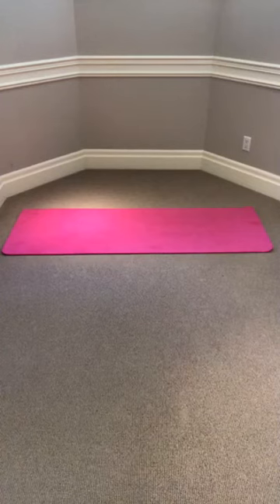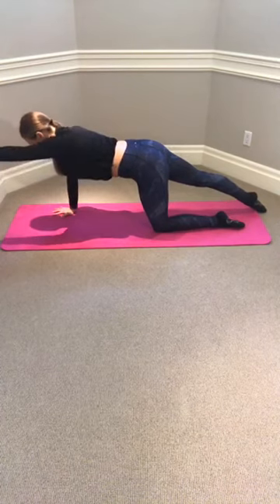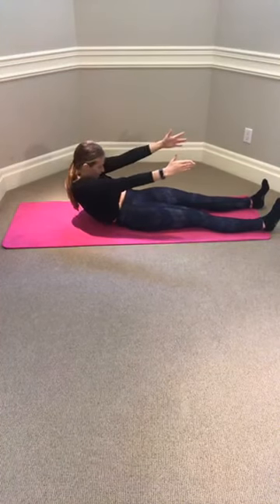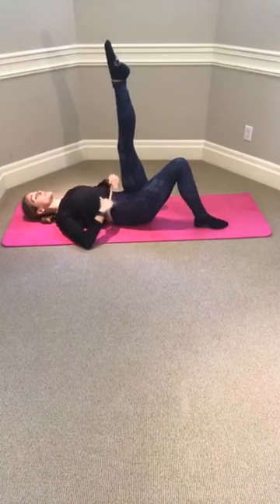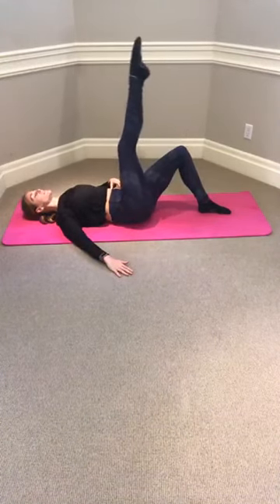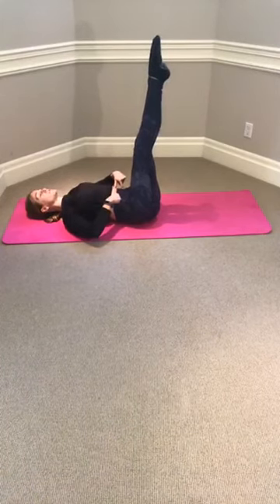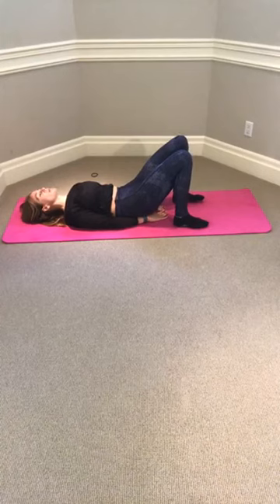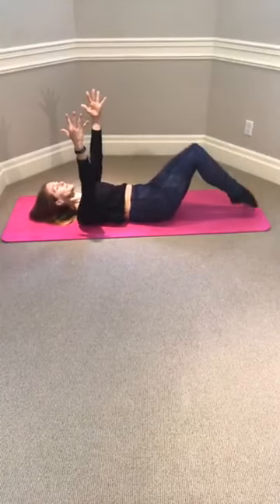Chastity Yoga Challenge - Sexual Discipline